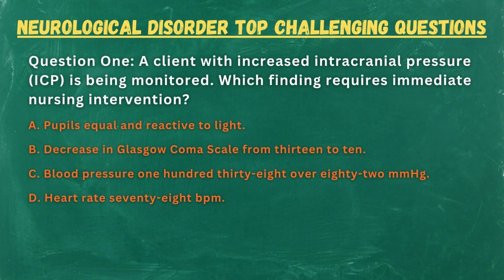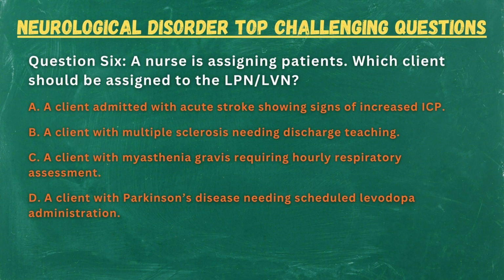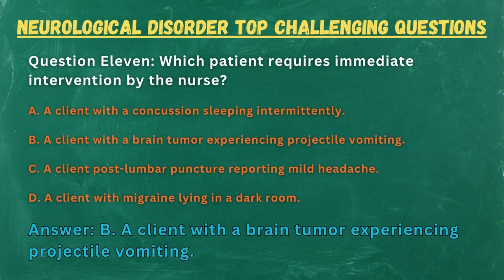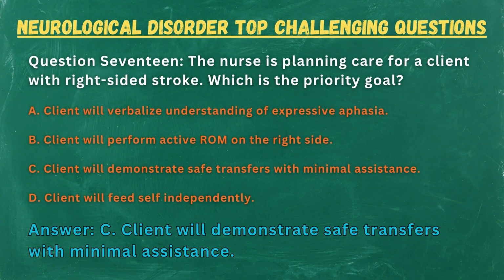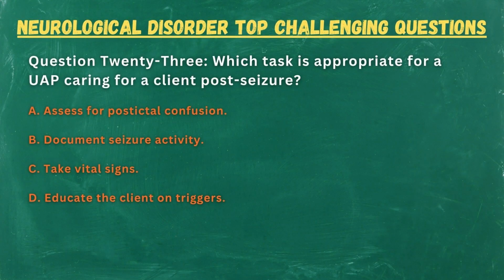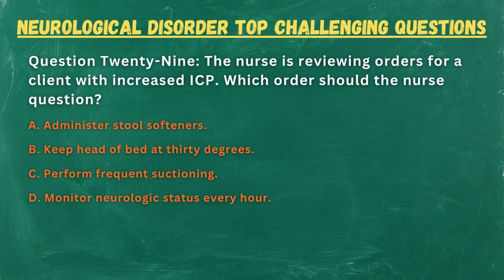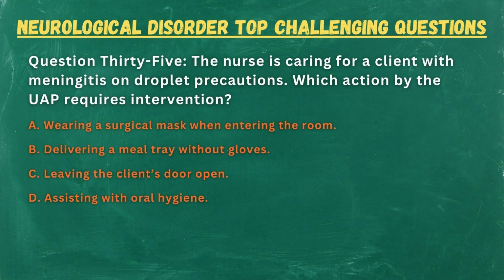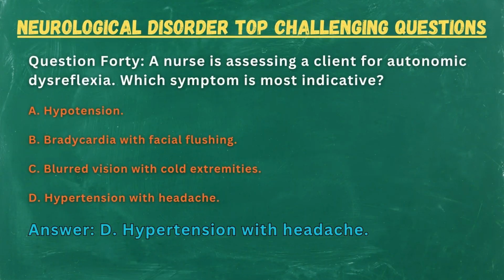Neurological Disorders (Part 2): Pass Your Nursing NCLEX 2025 With Top 40 Selective MCQ's & Answers!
🧠✨ NEUROLOGICAL DISORDERS: PASS YOUR NCLEX 2025 ON THE FIRST TRY! ✨🧠
💥 Top $0 Selective Questions & Answers to help you crush the NCLEX — with clear rationales & real-world practice!

🚨 In This Video, You Will Learn How To:
✅ Identify & prioritize critical neurological symptoms
✅ Delegate safely within nursing scope of practice
✅ Manage stroke, seizures, spinal cord injuries & more
✅ Apply critical thinking under pressure — NCLEX-style!

💉 WHAT’S COVERED?
📌 Stroke (CVA/TIA)
📌 Seizure Disorders
📌 Increased Intracranial Pressure (ICP)
📌 Guillain-Barré Syndrome
📌 Parkinson’s Disease
📌 Multiple Sclerosis (MS)
📌 Amyotrophic Lateral Sclerosis (ALS)
📌 Meningitis & Encephalitis
📌 Bell’s Palsy & Trigeminal Neuralgia
📌 Spinal Cord Injuries

🩺 Nursing students preparing for NCLEX-RN or NCLEX-PN
🧪 Future nurses seeking real NCLEX-style reasoning questions
📖 Anyone wanting simplified, scenario-based neurological practice questions — 100% FREE!

🔍 Each question includes detailed, clear rationales
🎯 Focused on patient safety, decision-making, and prioritization
💸 Completely FREE — no signup, no course fees, just high-quality content
⚡ Perfect for daily study, quick revision, or last-minute cramming

💡 REMEMBER: Knowing the why behind each answer is what separates pass from fail on the NCLEX!

📌 Timestamps:
00:00 - Intro
00:45 - Neurological Prioritization
03:30 - Delegation & Scope
07:15 - Emergency Neuro Scenarios
11:00 - NCLEX Tips for Neuro Success
… and more!

👇 Drop a comment: Which neuro topic do YOU struggle with most? Let's conquer it together! 👇

👍 LIKE if this helped
📢 SHARE with a classmate who needs this!

🎥 Watch → Learn → PASS → Celebrate 🎉
👩‍⚕️👨‍⚕️ You’ve got this, future RN/LPN!